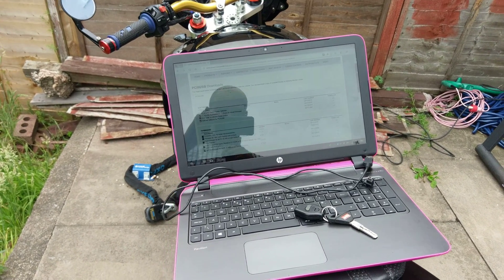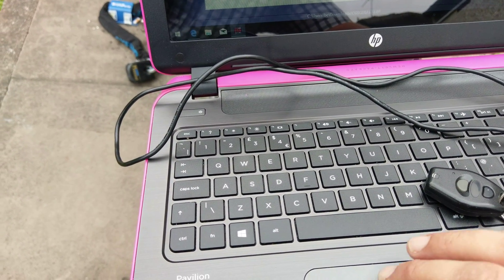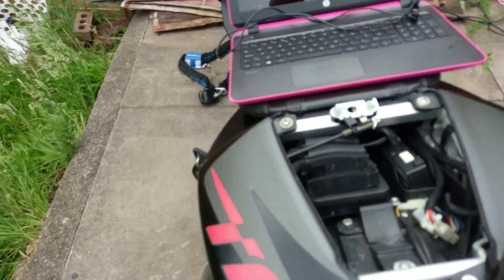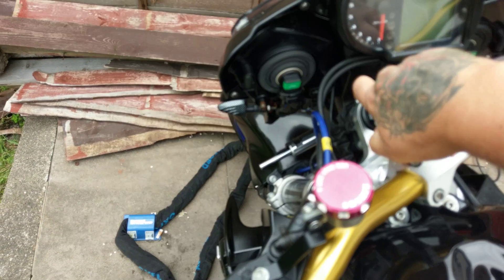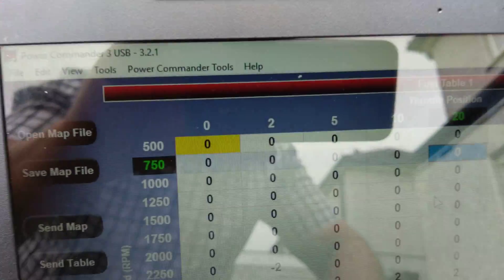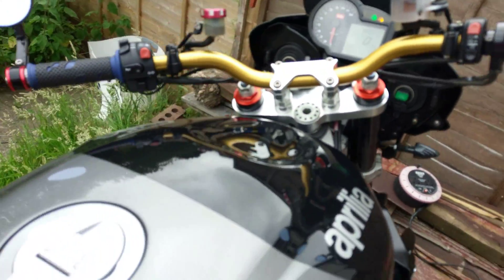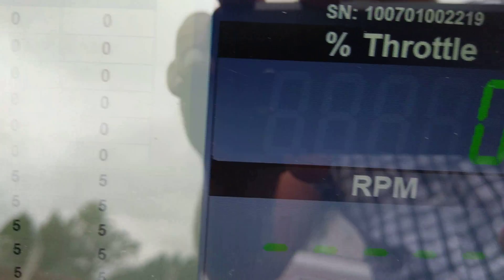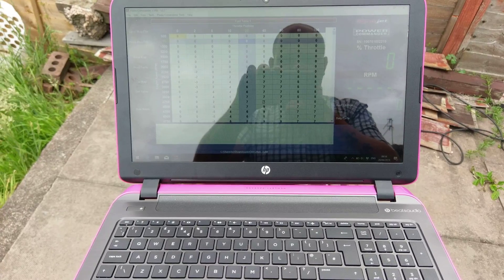Setting tps (throttle position sensor) on power commander 3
Quick video showing an easy way to set tps on power commander 3..Subscribe to my page..going to be doing videos showing how to fix your motorbikes yourself with minimal tools and knowledge.